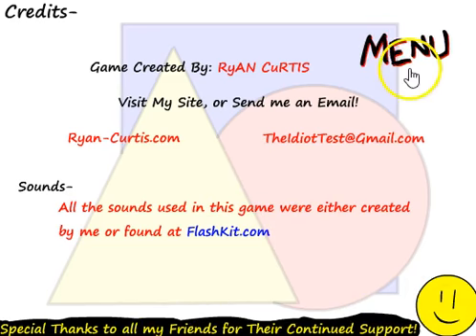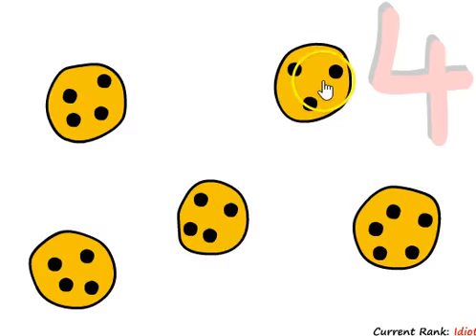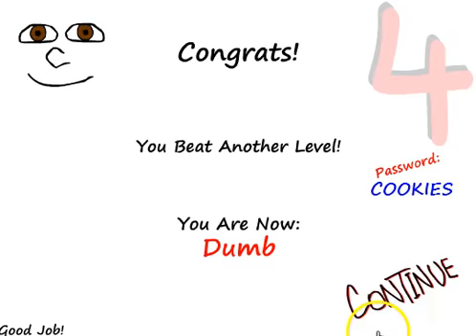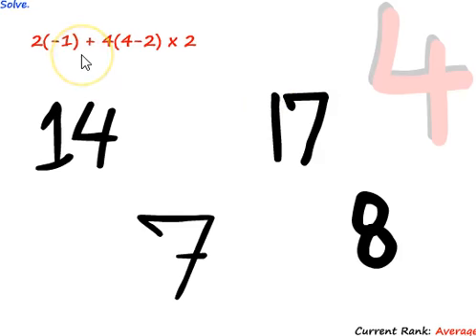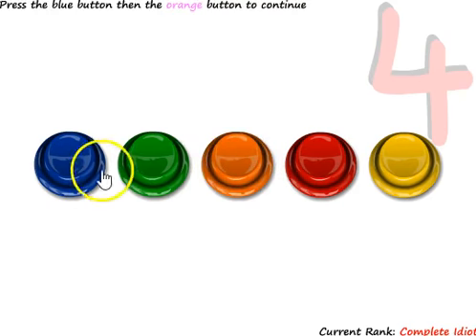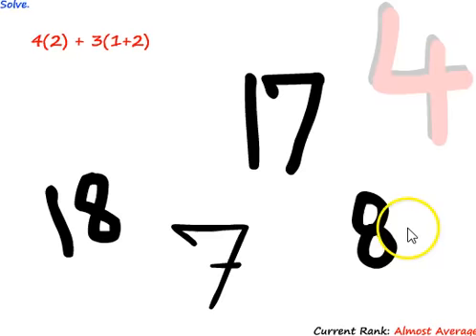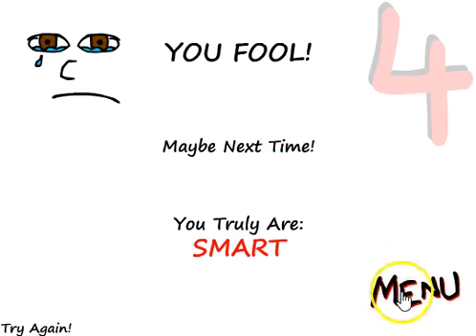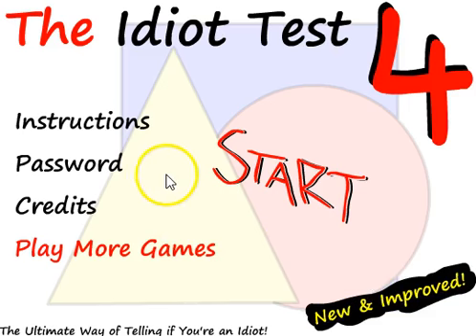IM PRETTY DARN SMART! | The Idiot Test 4